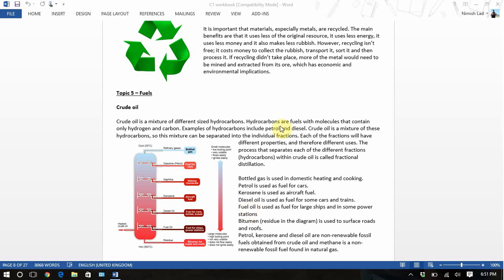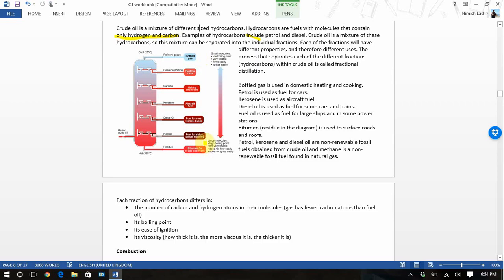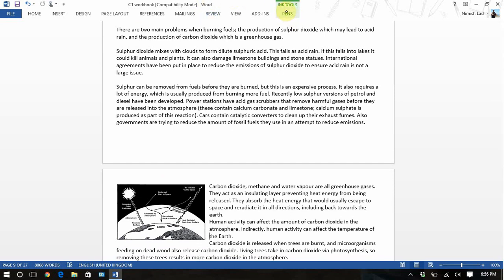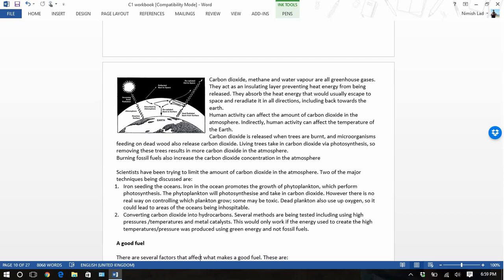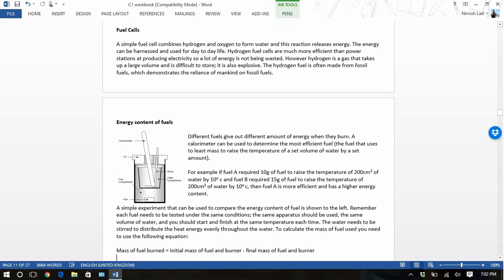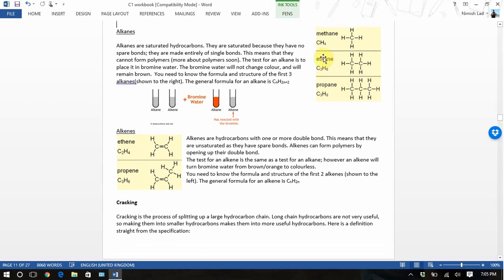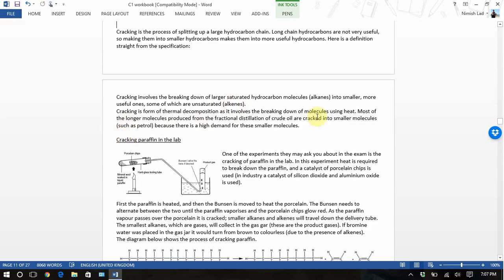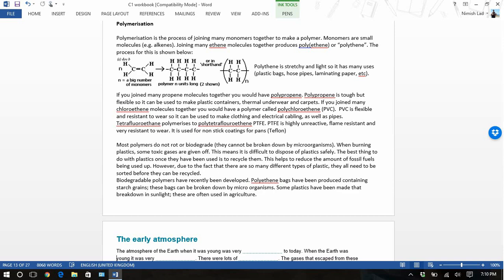Edexcel GCSE C1 topic 5 Fuels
Edexcel GCSE Chemistry c1 topic 5